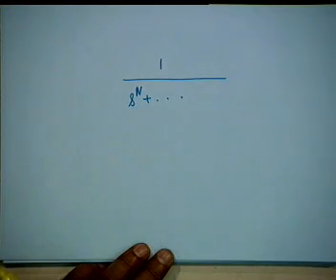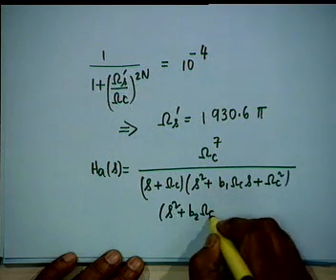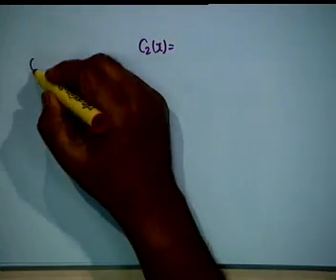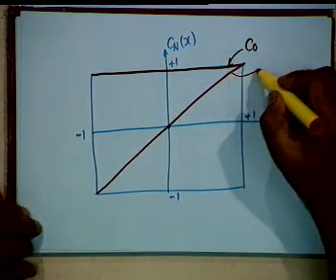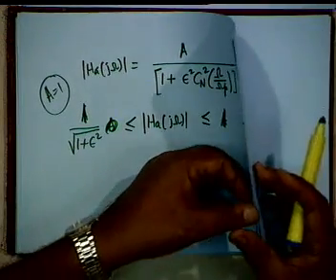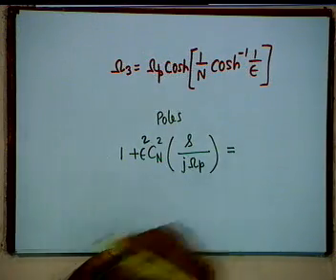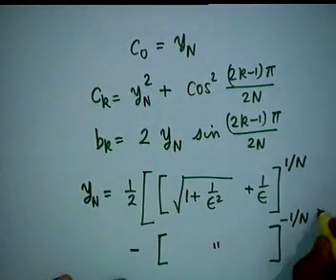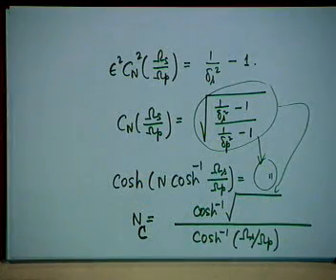Lecture - 24 Analog Chebyshev LPF Design